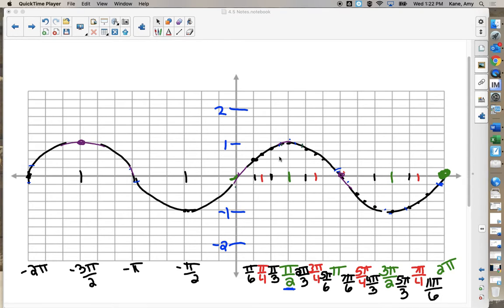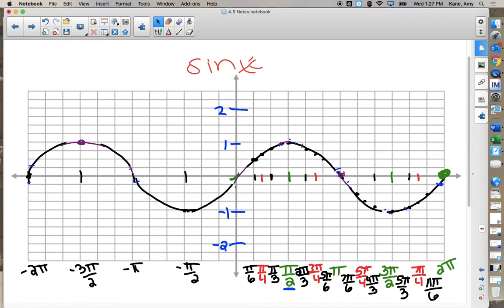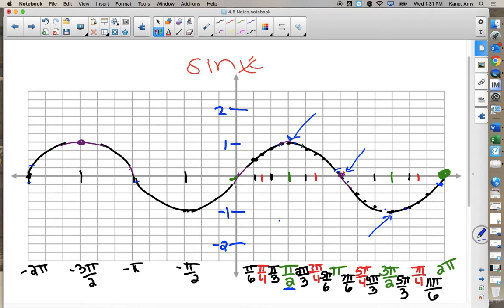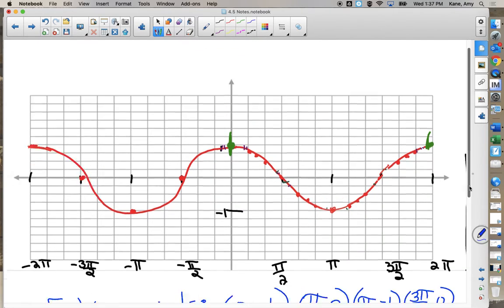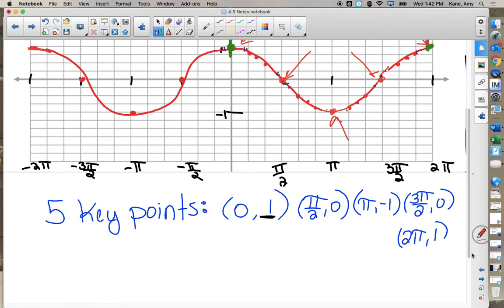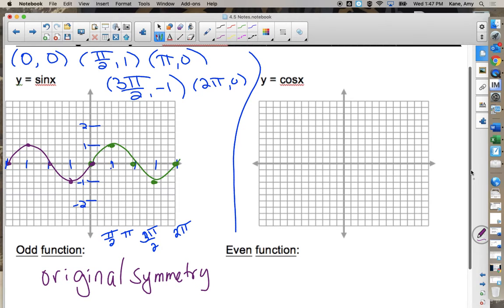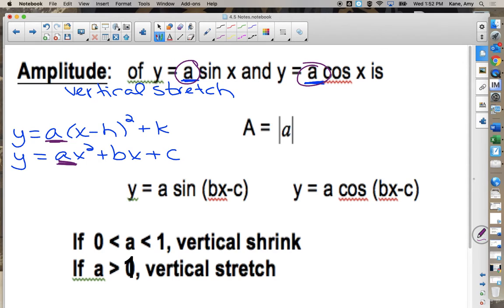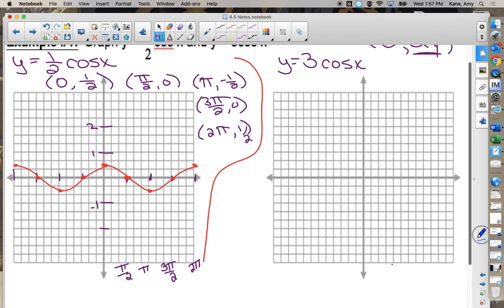Notes 4 5 Amplitude Dec 11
Graphing Sine and Cosine with Amplitude